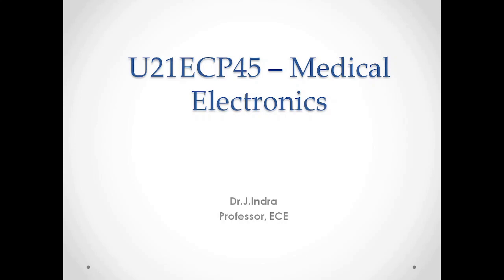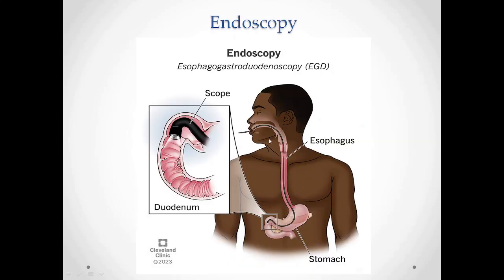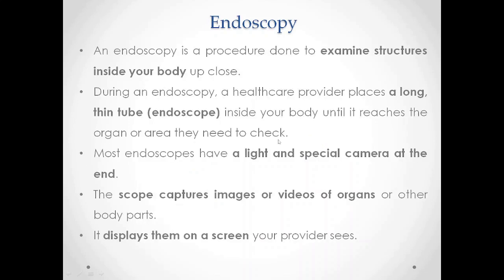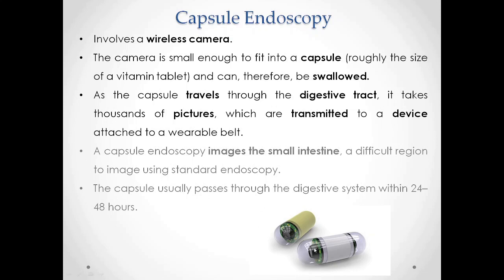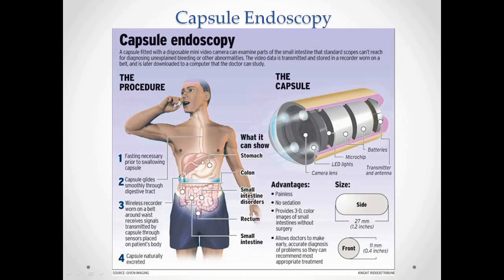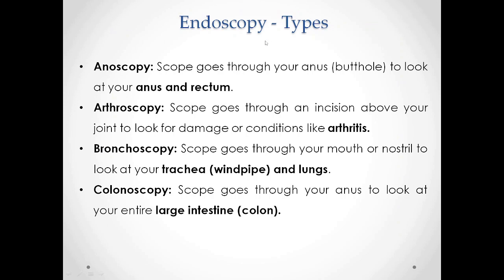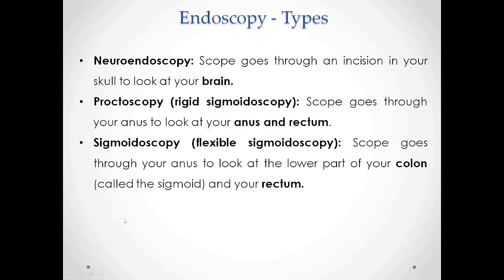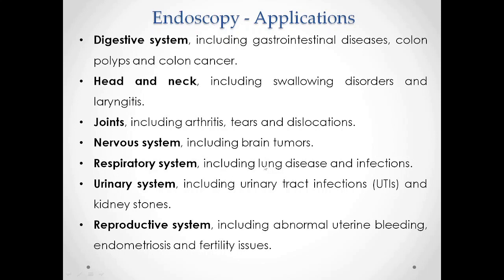Endoscopy concepts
This video is helpful for learning the basic endoscopy concepts in Medical Electronics / Biomedical Instrumentation course